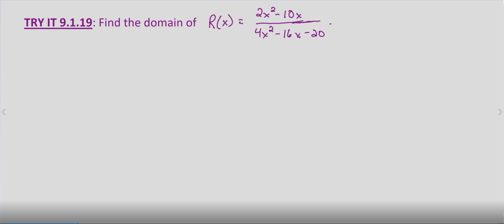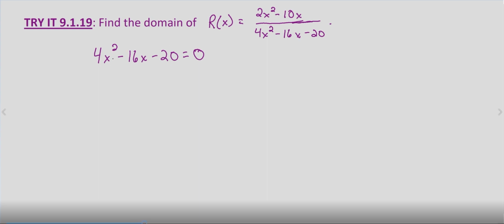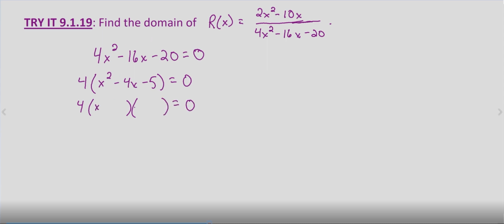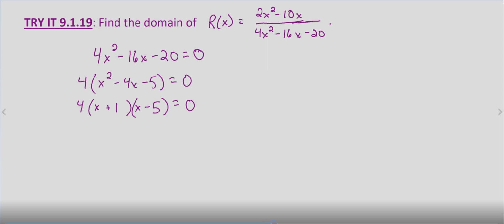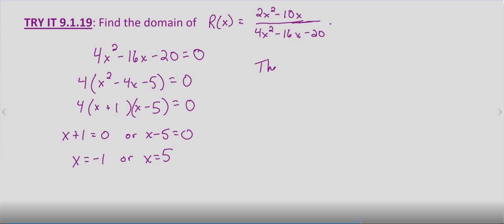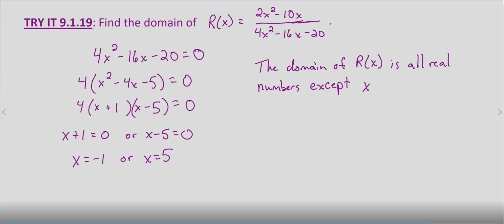9 1 19